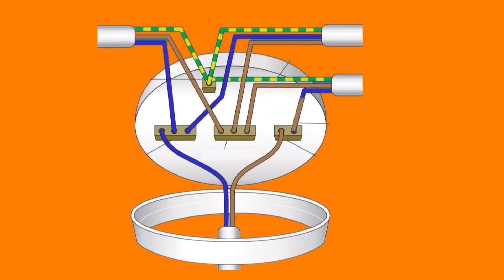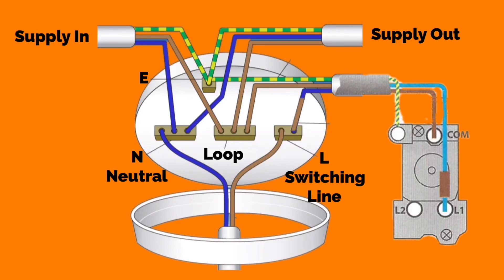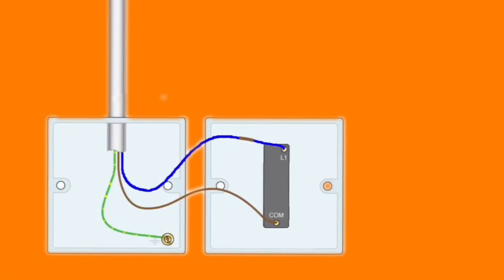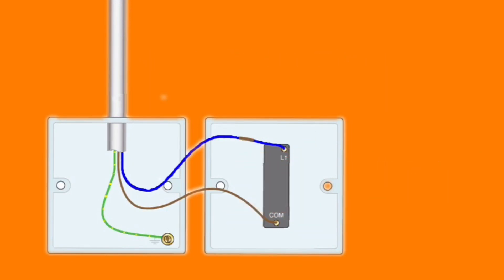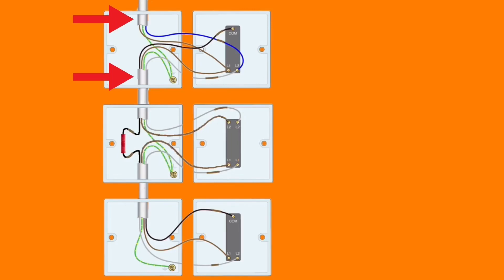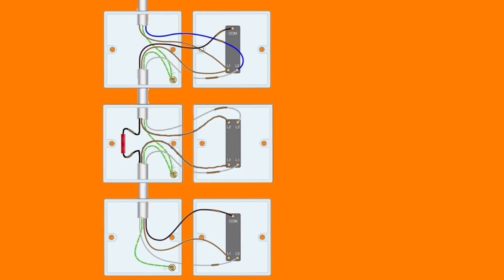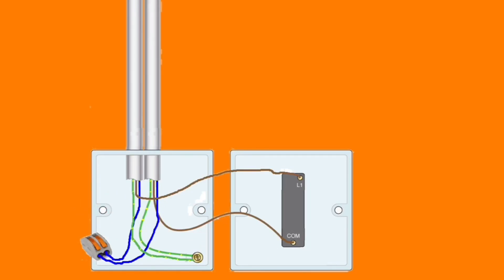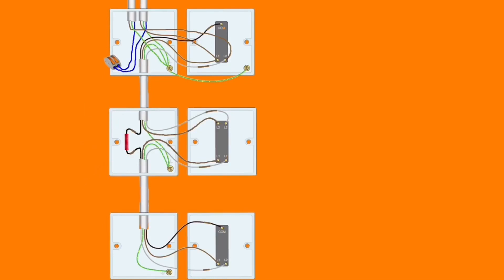Lighting Circuit Connections (Wiring) Explained for 3 Plate and 2 Plate Loop-In Methods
Student training aid for the connections required to wire a lighting circuit using both the 3 plate loop-in method and  the 2 plate method where you take the supply to the switch. Video explains the connection required within the ceiling rose, one way switch, two way switches and two way and intermediate switches. The circuit is wired in twin and cpc cables (twin and earth cable) and 3 core and cpc cable. This video will show learners how to connect up a ceiling rose and pendant and light switches using both methods.

How to wire up a light, a one way switch, two way switches and circuits controlled by two way and intermediate switching. These wiring diagrams should help you understand the connection requires in a lighting circuit.

This video will help you wire up a light fitting, switches and understanding the connections.

00:00 - lighting circuits wiring diagrams
00:10 - connection in a celling rose using the 3 plate loop in method explaind
01:33 - connection for a 1 way switch
02:39 - connection for a 2 way switches
04:45 - connections required to change a 1 way switch to 2 way switching
09:03 - connections required for 2 way and intermediate switching
12:47 - connections in the 2 plate method (taking the feed to the switch) for 1 way switching
14:22 - connections in the 2 plate method for 2 way switching
15:44 - connections in the 2 plate method for 2 way and intermediate switching